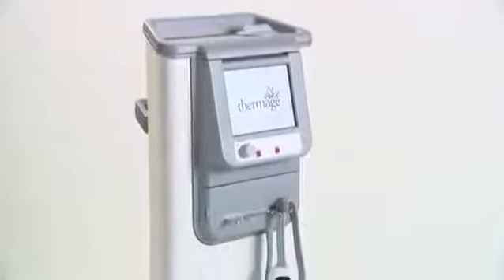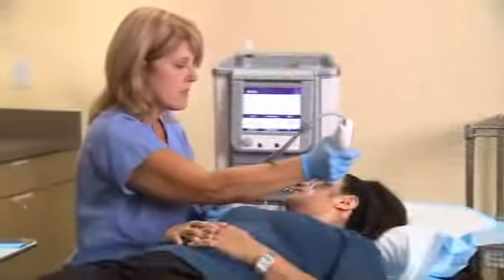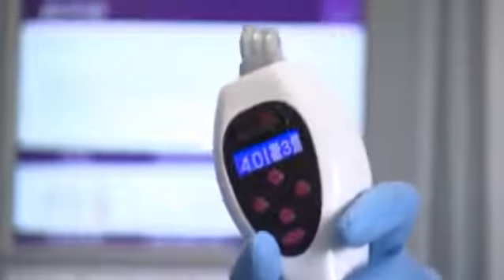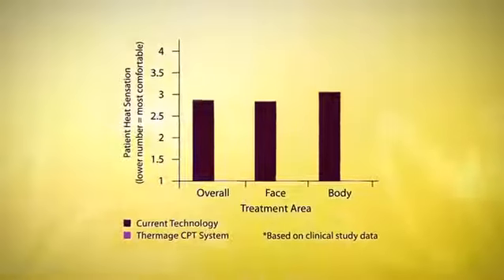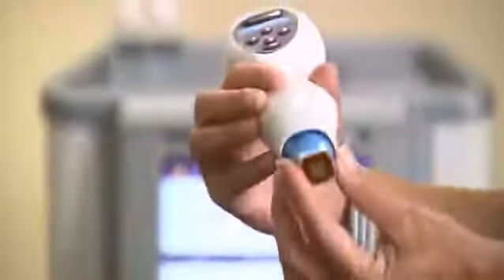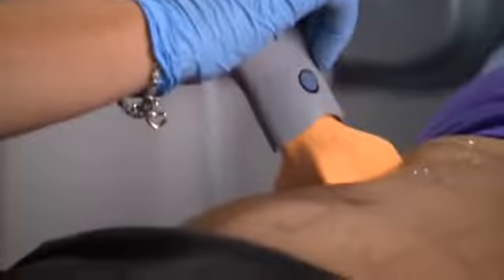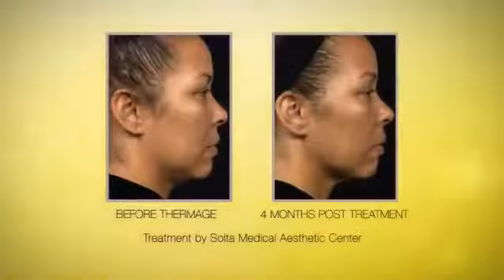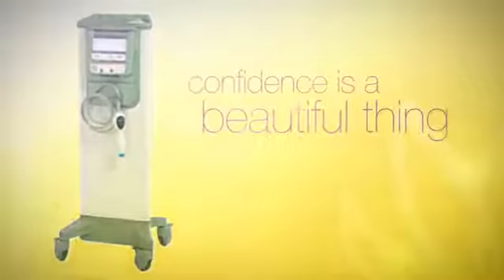Thermage CPT Product Video